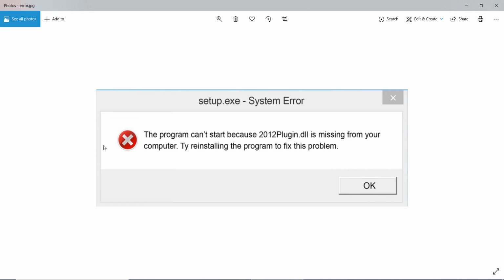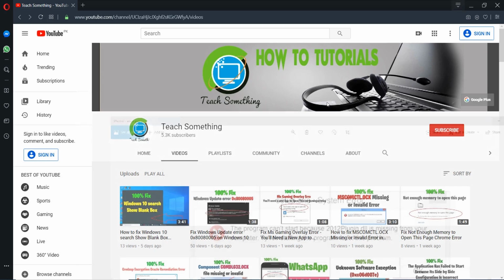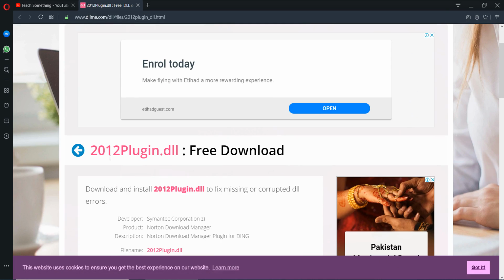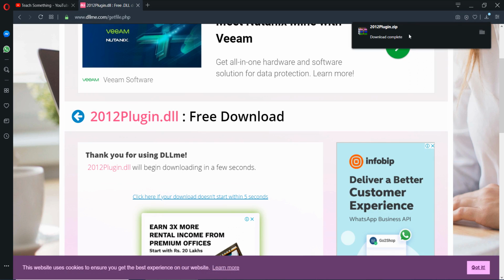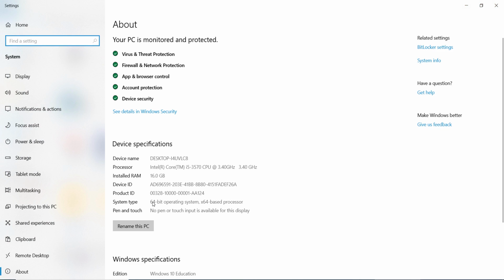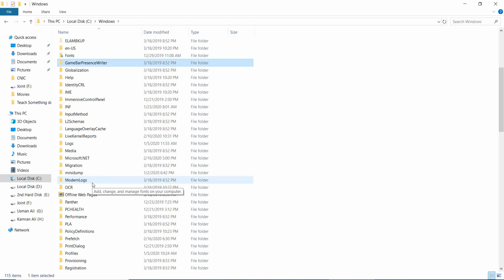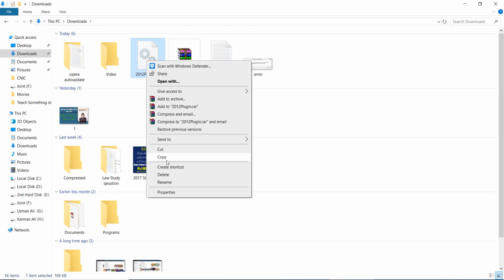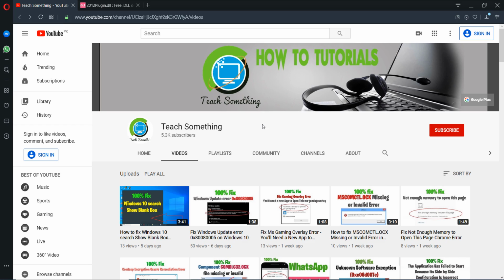how to fix 2012Plugin.dll file is missing in windows 10/8/7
In this video tutorial i will gonna show you how to fix 2012Plugin.dll file is missing in windows 10/8/7.